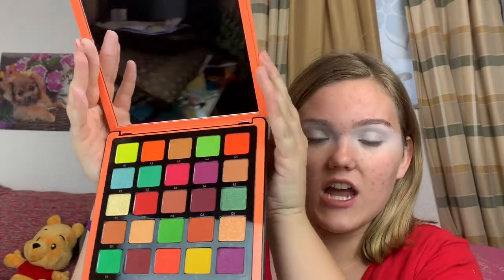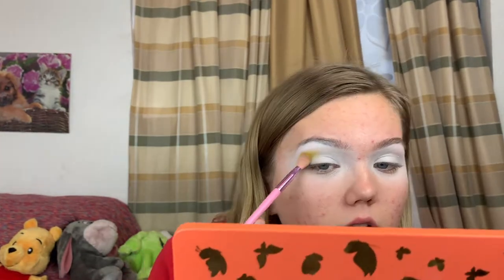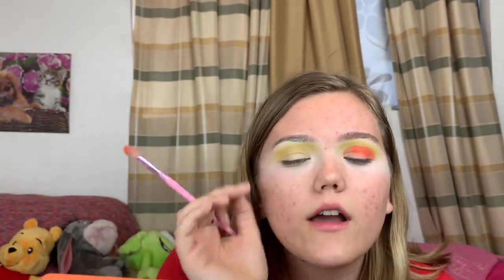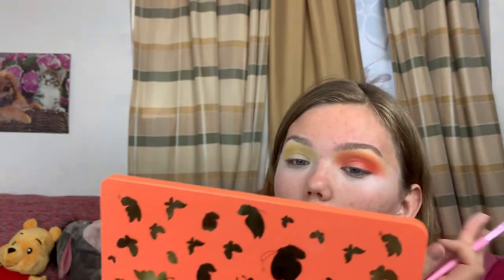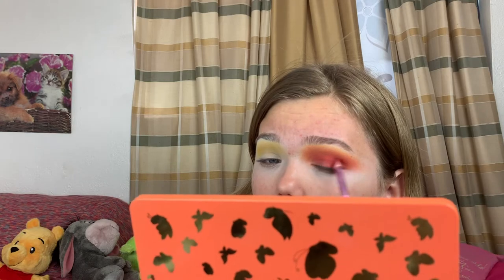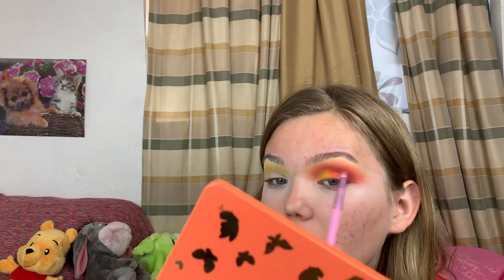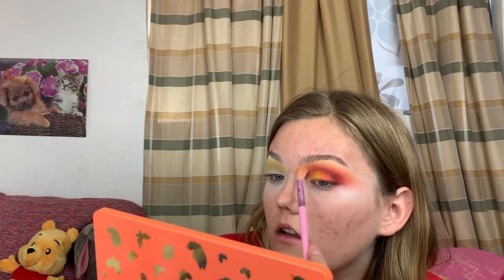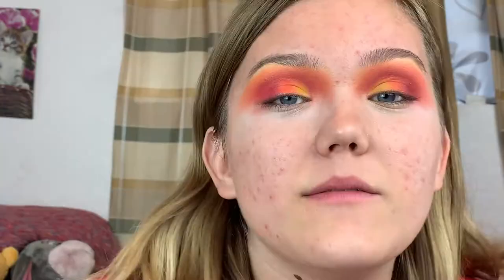60$?! ABH X NORVINA VOL 3 PALETTE REVIEW| Rachel C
HI! I am trying the Anastasia Beverly Hills x Norvina collab Vol 3 Eyeshadow Palette for the first time! This is a LOT of money for an eyeshadow palette and we are seeing if it's worth it by testing the quality & pigmentation! Let me know if I should do more makeup looks or tutorials using this palette!!
~Rachel C
SOCIALS:
Instagram, Twitter, & Snap: rachelcoxmua